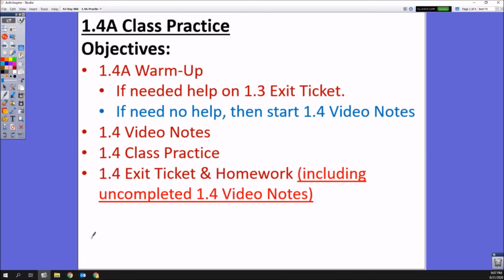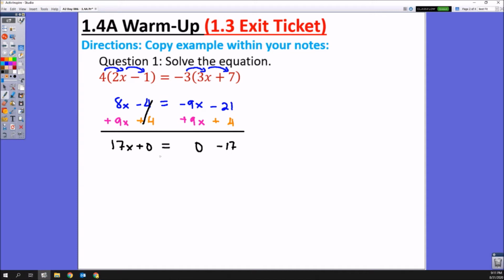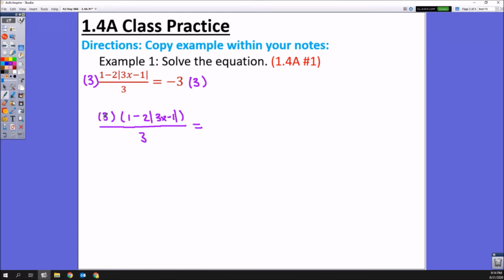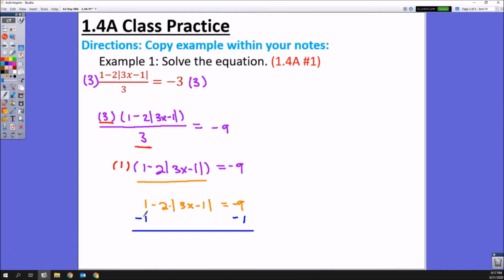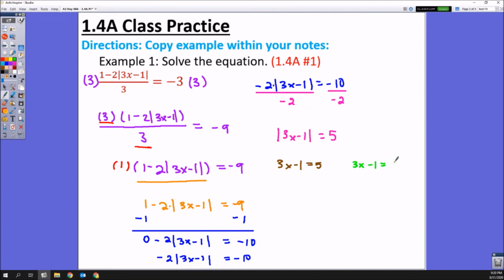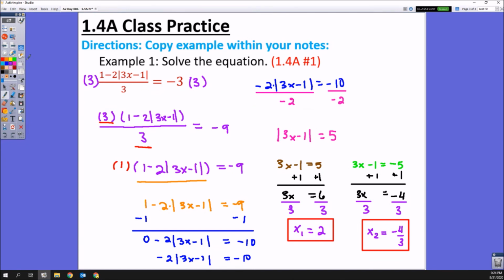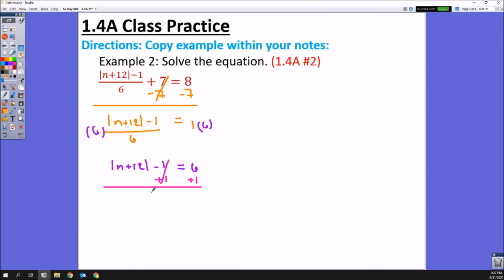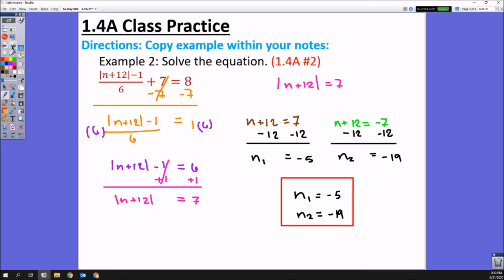A2 1.4A Solving Absolute Value Equations (Class Examples)